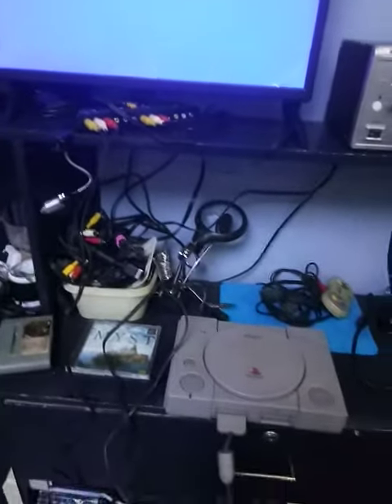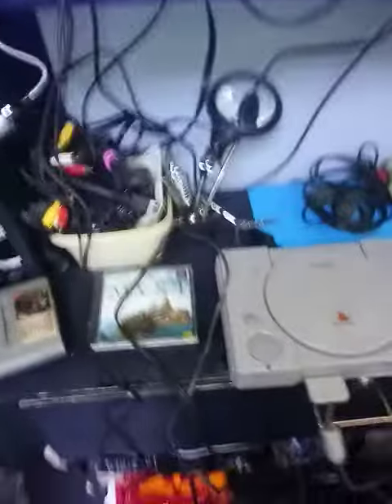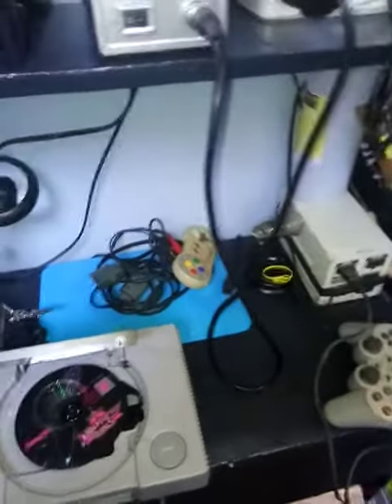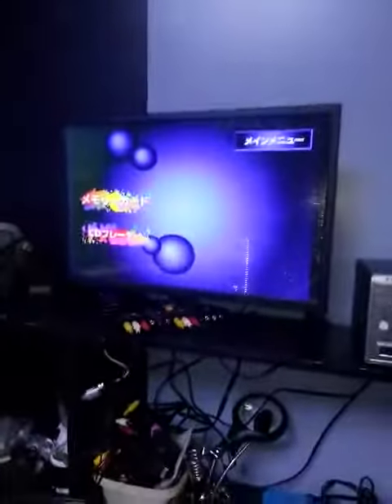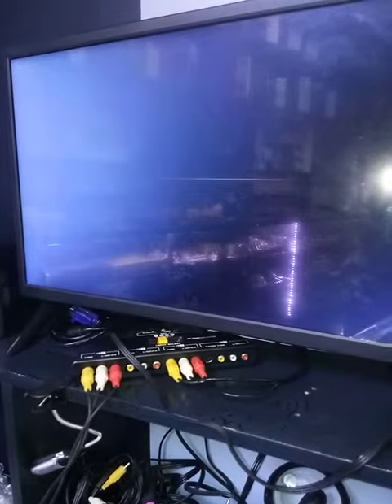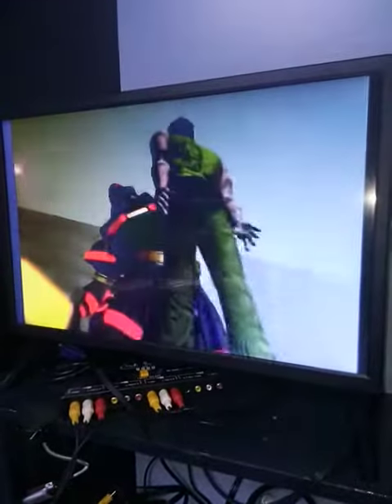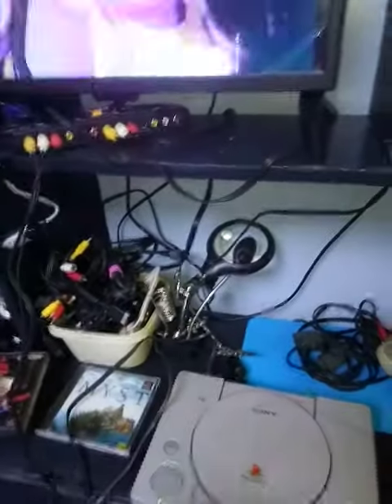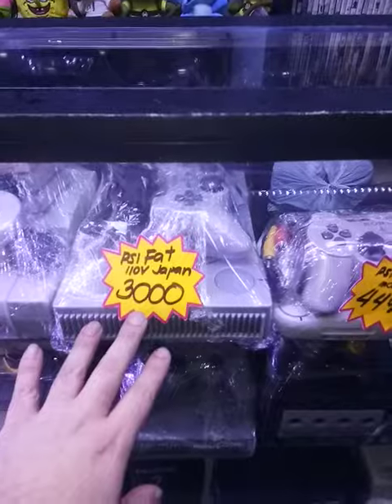Playstation 1 SCPH-9000 JPN Stock w/ Star Gladiator JPN